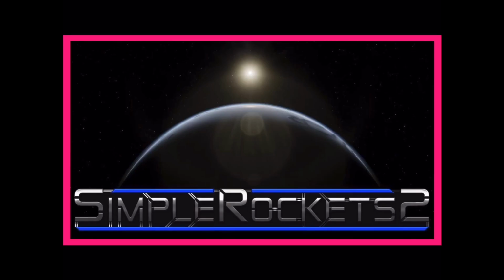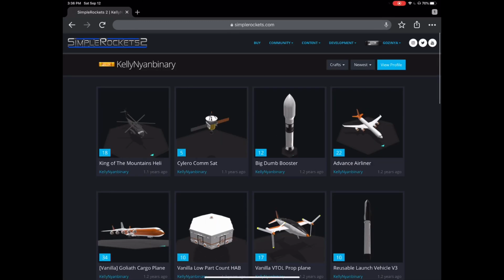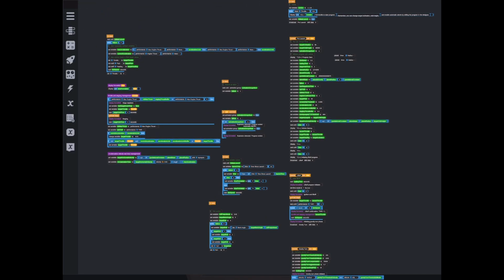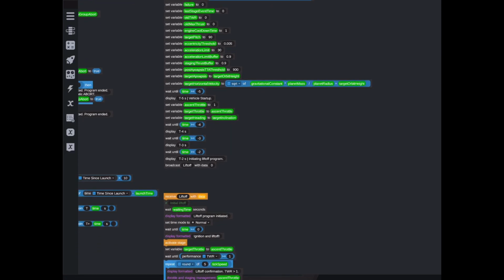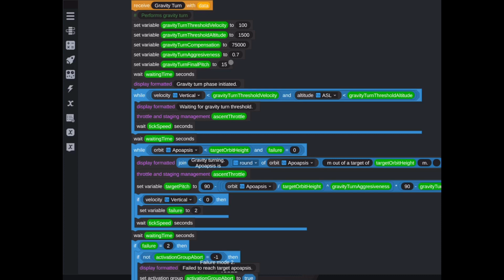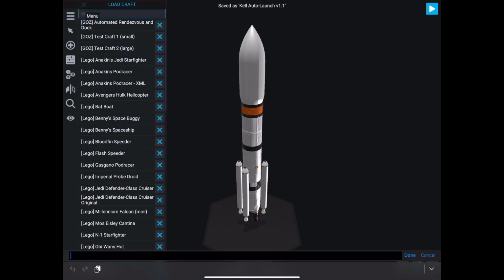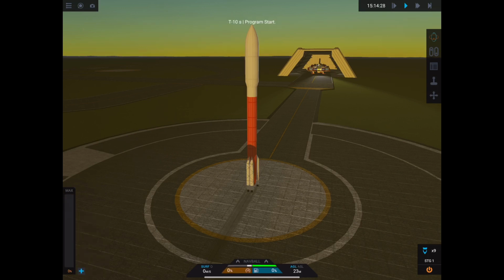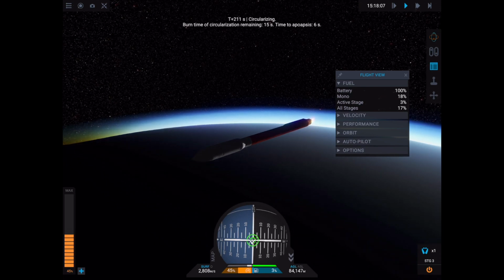Player Spotlight: Kelly Nyanbinary || Simple Rockets 2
This is my first Simple Rockets 2 Player Spotlight!  I could think of no better person to highlight than Kelly for the very first vid.  She’s a great designer and phenomenal coder, and it was a blast highlighting some of her work.